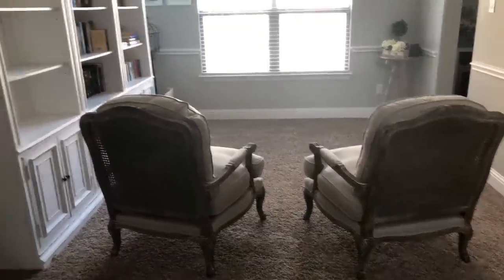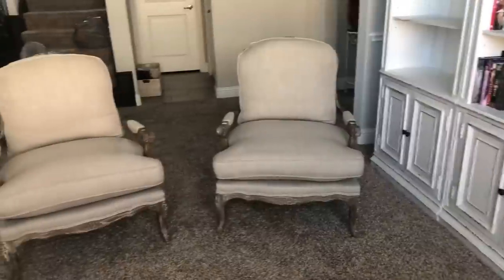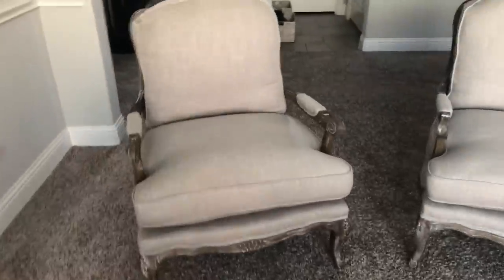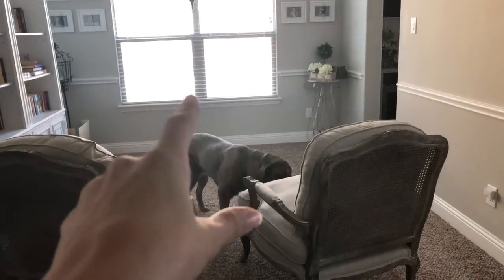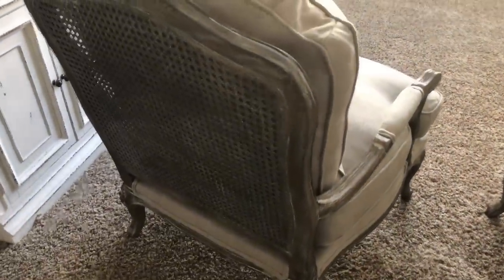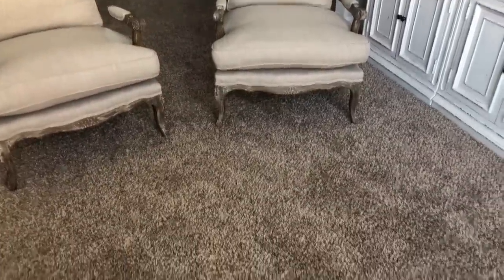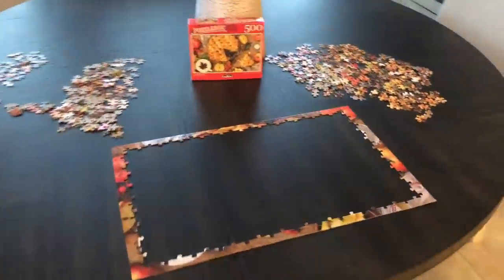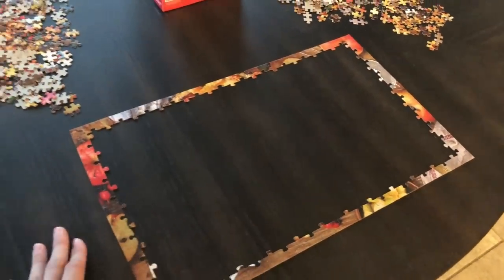NEW FURNITURE DELIVERY FOR THE LIBRARY! \\ CRAFTYGIRL VLOGS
**Don’t forget to check out your online purchase with R A K U T E N for cash back:

They are in stock! FRENCH COUNTRY STYLE ACCENT CHAIRS

MOST REQUESTED LINKS:

Bissell Powerfresh Mop

I Love Lucy DVD Set

MY FAVORITE AMAZON PRODUCTS:

I’M USING THE MOST AMAZING PET BLOW DRYER! GETS RID OF SO MUCH LOOSE HAIR! I CAN’T LIVE WITHOUT IT: Pet Blow dryer

Cold Case Brain Game

Criminal Minds Brain Game

CSI Brain Game

Weird Science DVD

Car Hooks

Leopard Wrap Bracelet

Jewelry Box

3D Fiber Lash Mascara

Country Charm Coloring Book

Biotin Shampoo & Conditioner

Dog Leash and Collar Set

Blue Light Glasses

Leopard Sandals

Leopard Phone Case

Leopard Belt

The Nanny Full DVD Series

Remote Battery Operated Candles

POSHMARK CLOSET: CHEAPCRAFTYGIRL